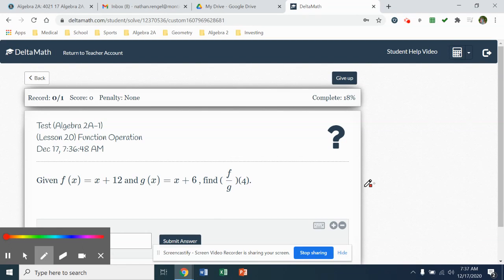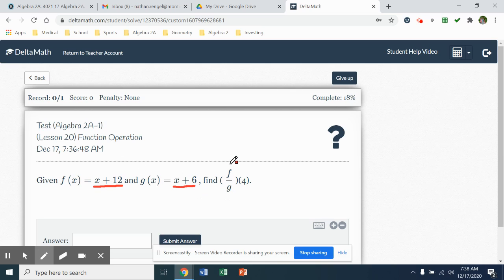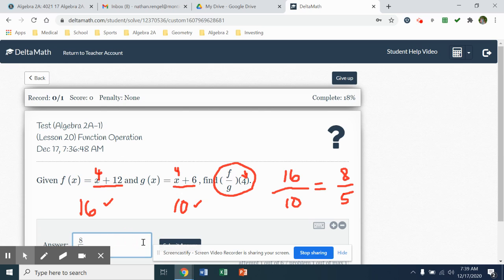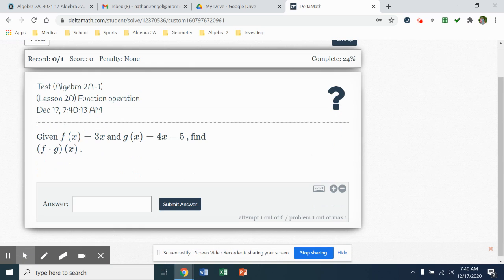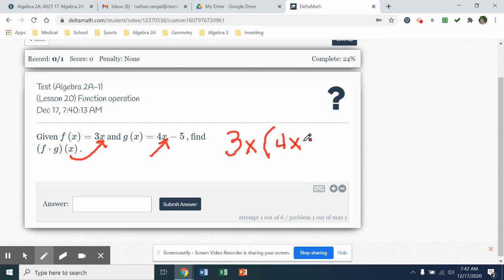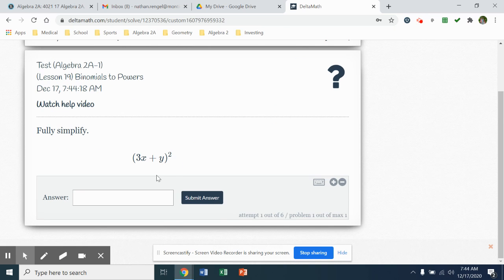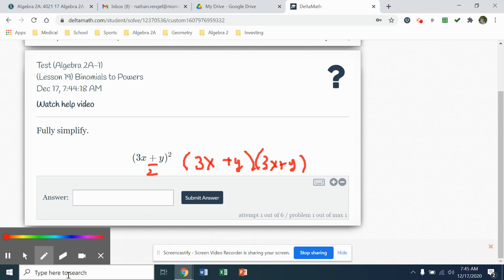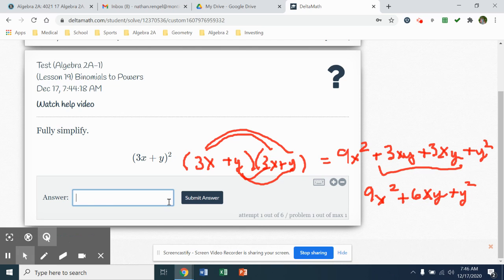IN CLASS VIDEO Algebra 2A Review Day 2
Mr. Rengel going over problems on the Review Day 2.